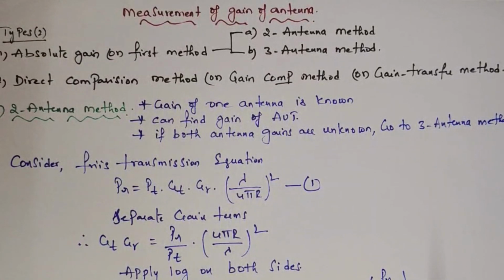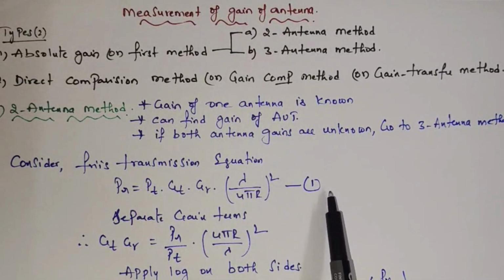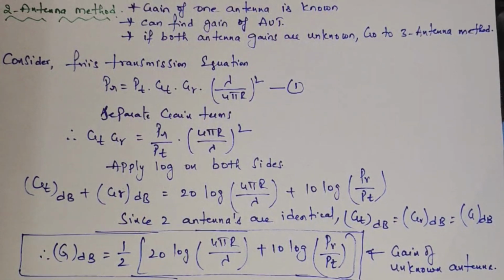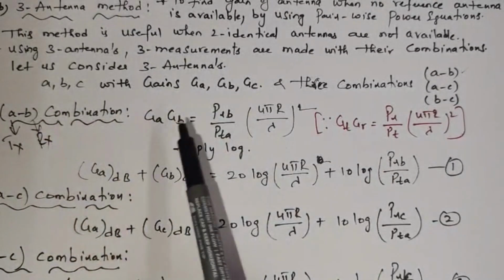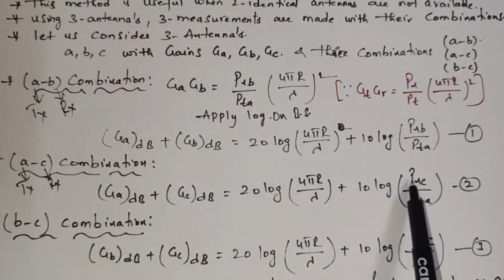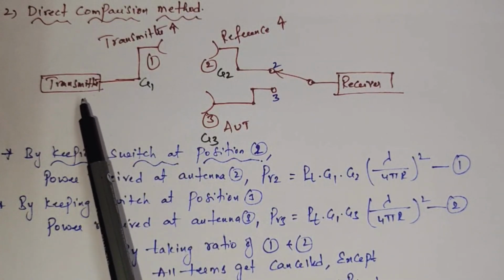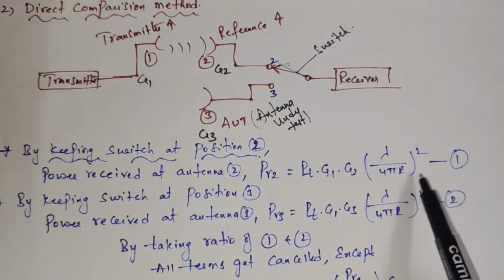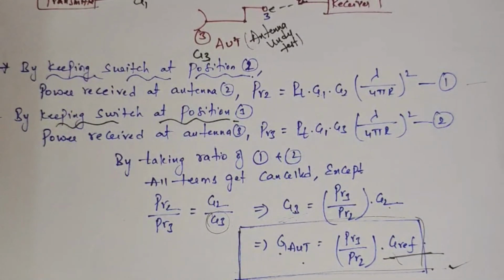Gain Measurement of antenna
Understand the different methods of antenna gain measurement used in antenna and wave propagation experiments.
This lesson explains Absolute Gain Measurement (Two-Antenna & Three-Antenna Methods) and the Direct Comparison Method — with theory, setup, derivation, and practical procedure.